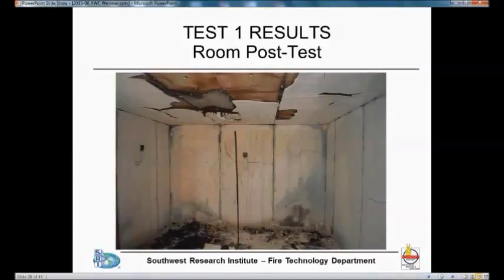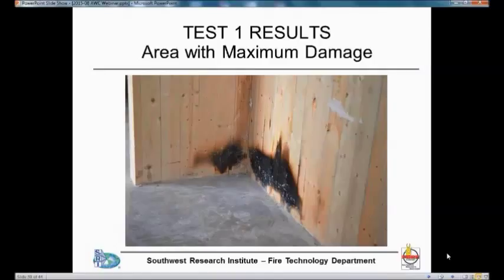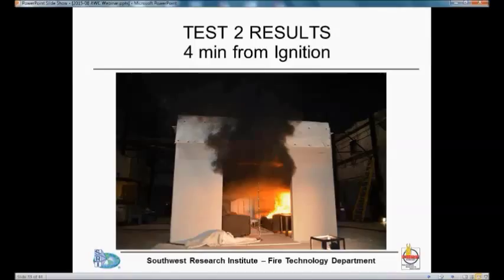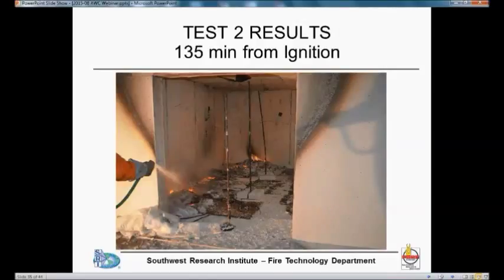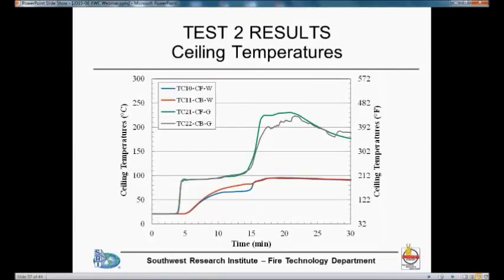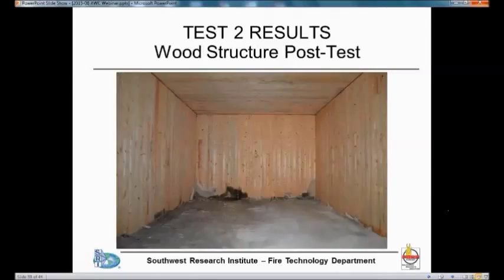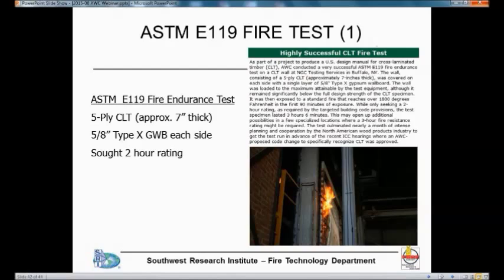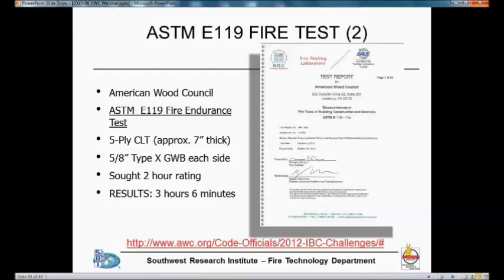Part 3 Fire Test Results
American Wood Council Webinar, September 18, 2015 Furnished Living Room Fire Tests in Compartments of CLT and NLT Construction. Marc L. Janssens, Ph.D., FSFPE Senior Engineer Southwest Research Institute 6220 Culebra Road, San Antonio, TX. The objective of the tests was to evaluate the performance of cross-laminated timber (CLT) and nail laminated timber (NLT) construction protected with two layers of 5/8 inch Type X gypsum board when exposed to the thermal environment of a severe living room fire. This short clip outlines the post-test results of Tests 1 and Test 2 after gypsum was removed.